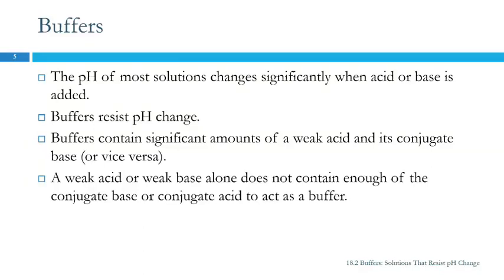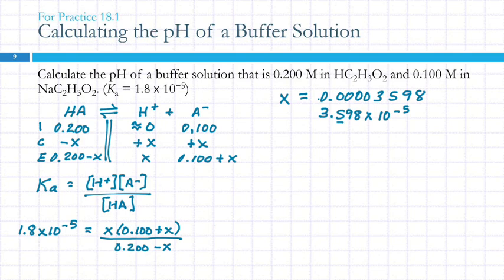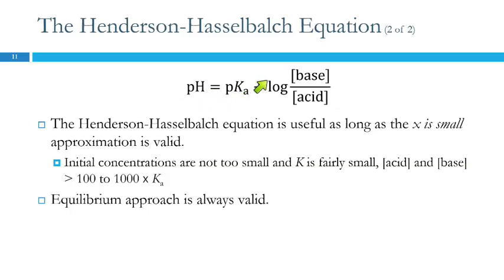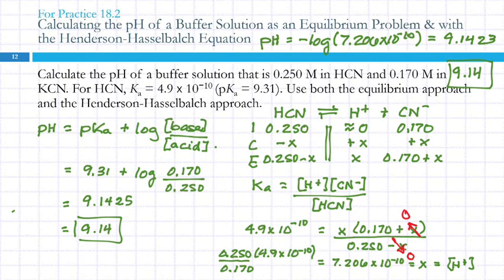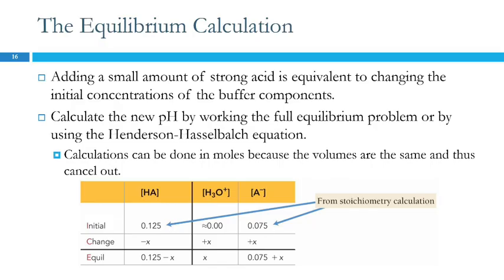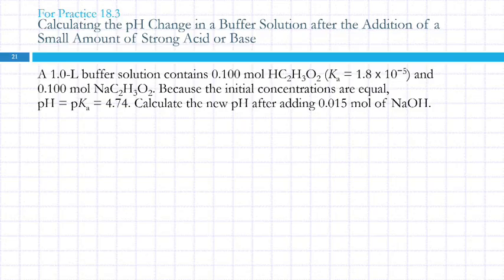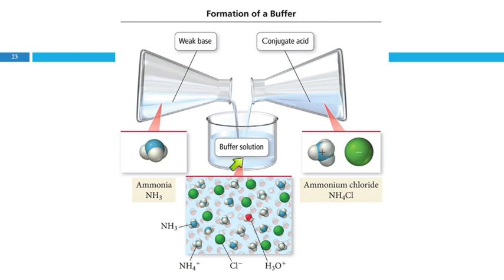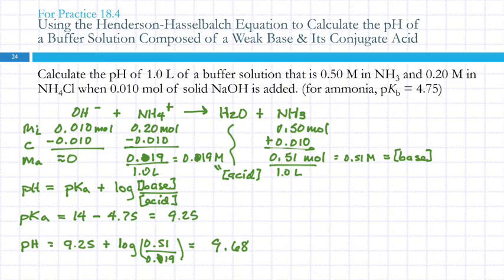18.2 Buffers: Solutions That Resist pH Change